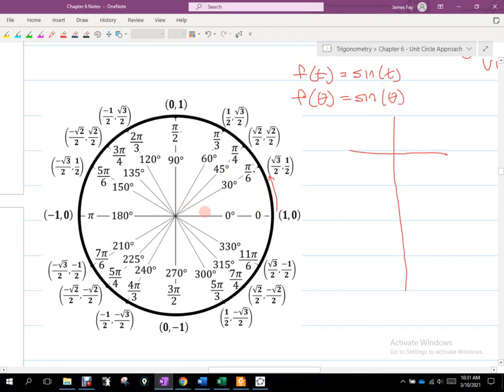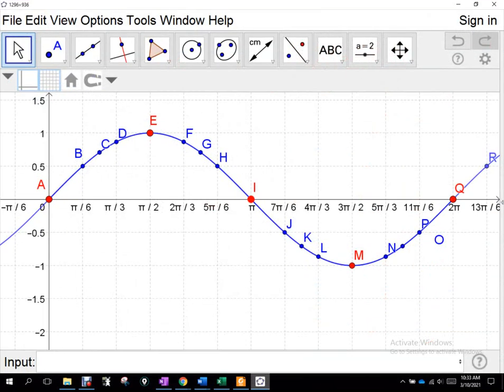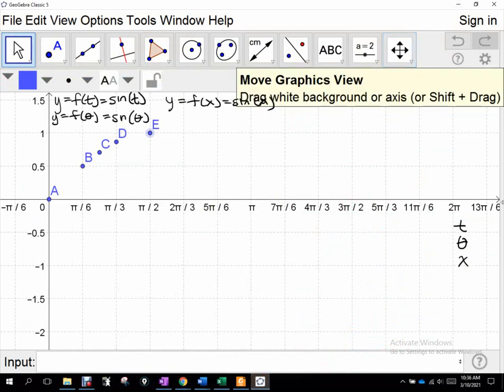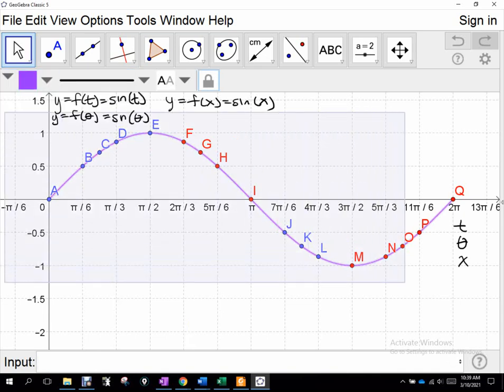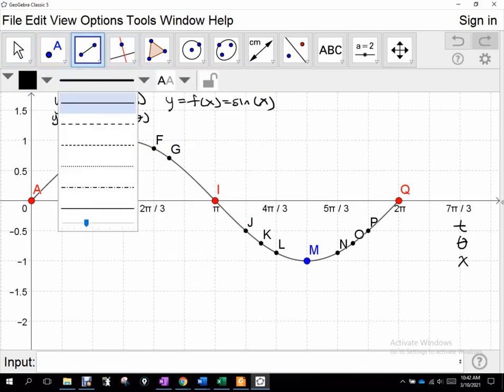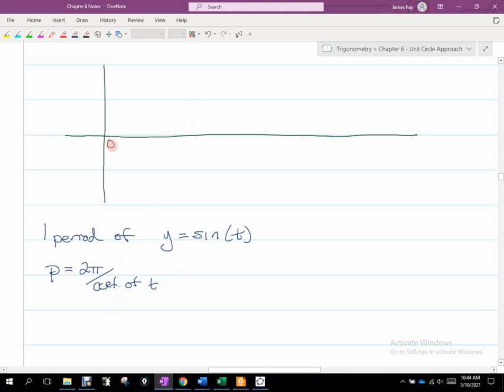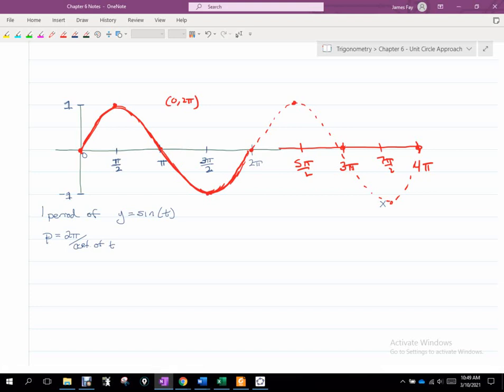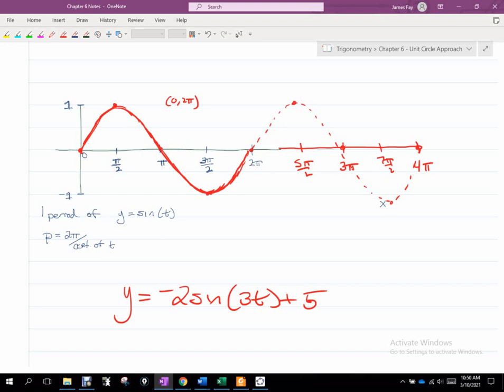03 10 21 Trig Section 6 3 Day2